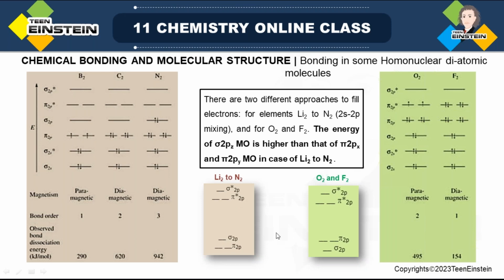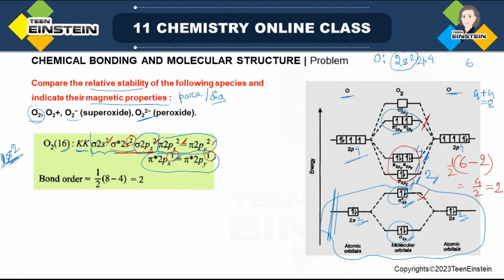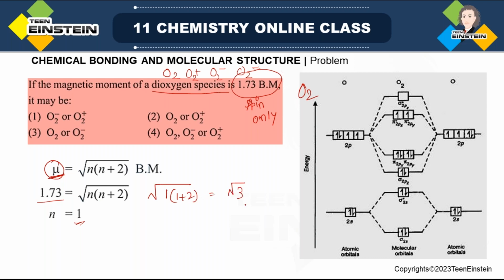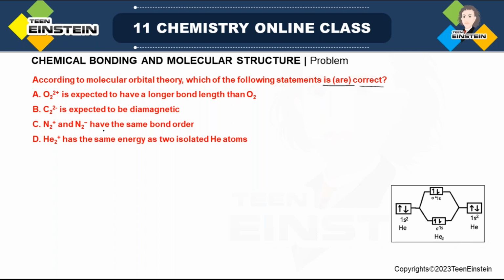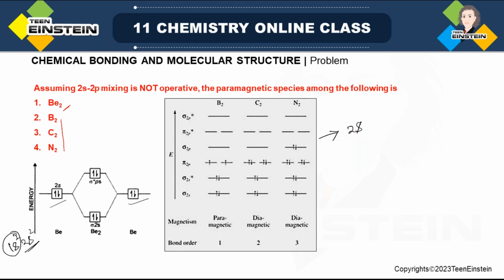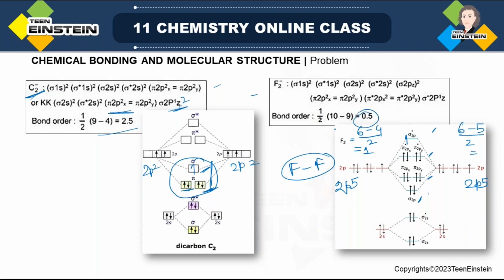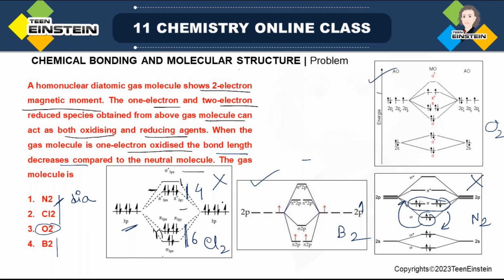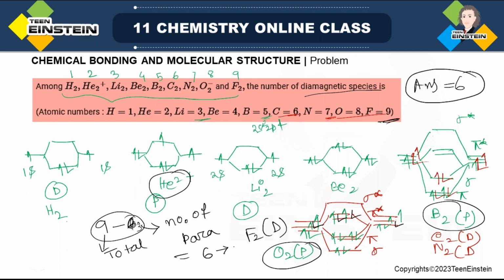TeenEinstein | Problem| Energy Level Diagram for MO| Bonding in some Homonuclear di-atomic molecules